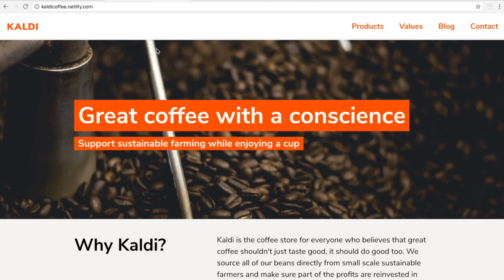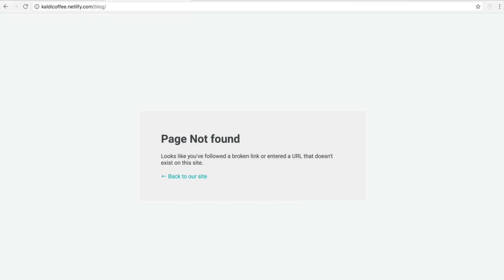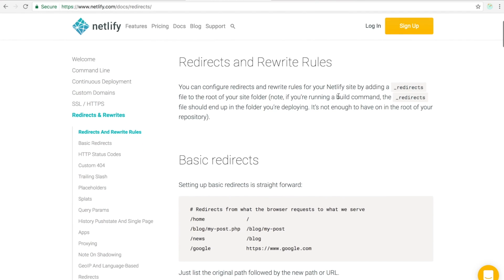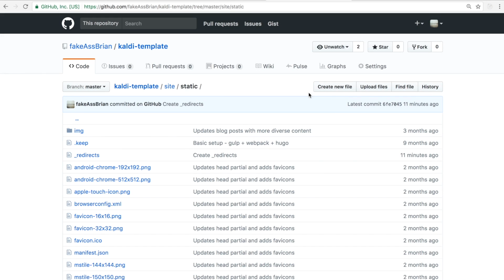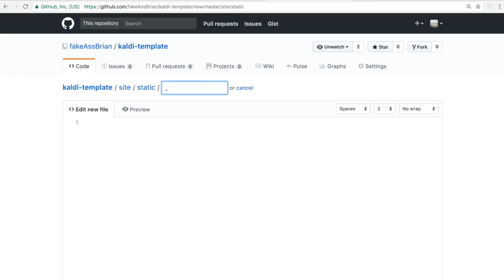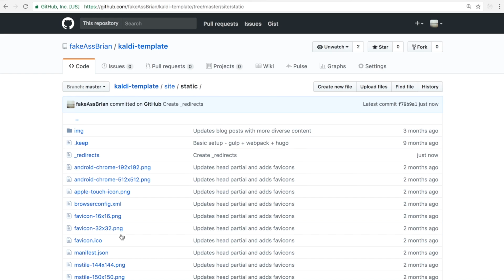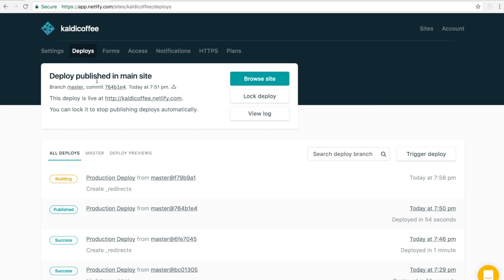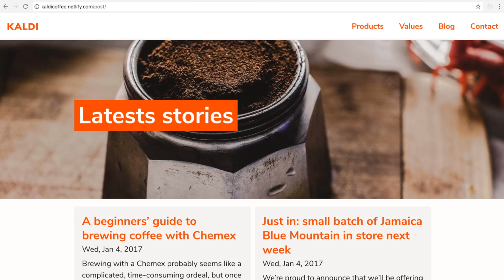Netlify Tutorial – Redirects